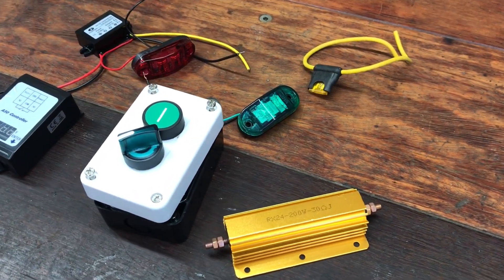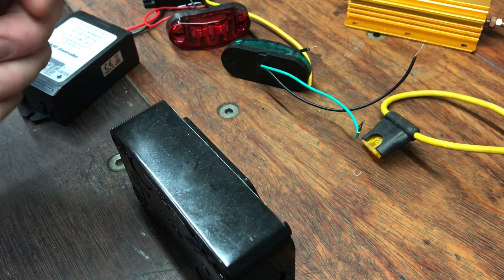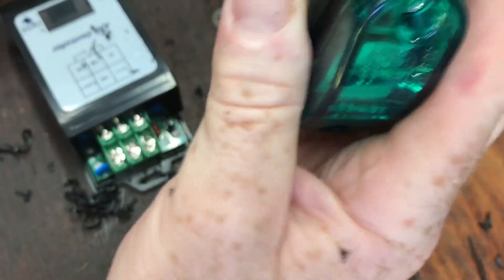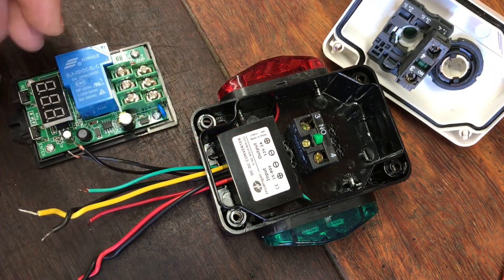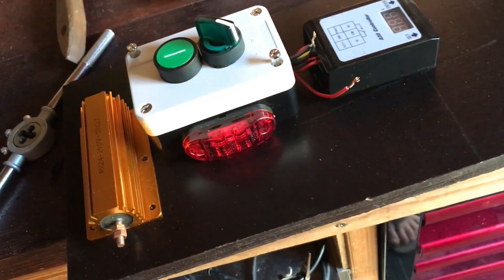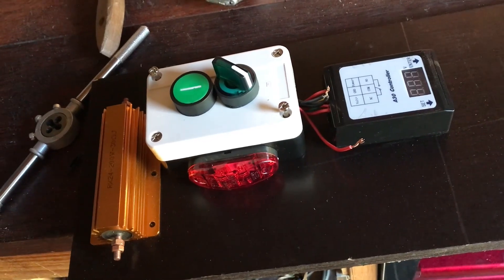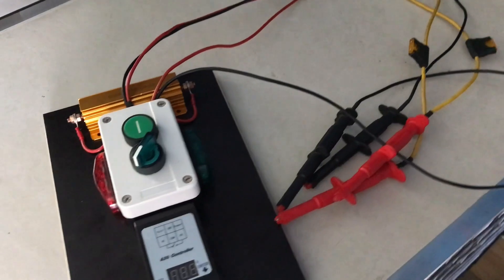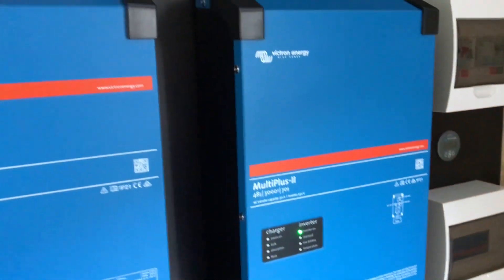SAFE Off-Grid Start Up Procedure For Parallel Victron Energy Multiplus II - Extend Equipment Life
@OrganicPower-Australia  In today's deep dive into off-grid solar power systems, we're shedding light on a crucial yet often underestimated component – the pre-charge circuit.

Discover the game-changing benefits that can enhance safety, protect your equipment, and extend the lifespan of your off-grid solar power system.

Understanding the Pre-charge Circuit: Before the sun powers up your off-grid haven for the first time, ensure you've grasped the significance of the pre-charge circuit. This intelligent circuitry gradually introduces power to the system, preventing sudden surges that can compromise both safety and equipment longevity.

Safety First: Shielding your investment begins with safety. A pre-charge circuit acts as a vigilant gatekeeper, mitigating sudden current spikes that could wreak havoc on delicate electronics. Enjoy peace of mind knowing that your system operates with a controlled and secure energy flow, reducing the risk of electrical hazards and fires.

Equipment Longevity: Think of the pre-charge circuit as your equipment's best friend. By easing the power flow, this circuitry minimizes stress on vital components such as inverters and charge controllers. The result? A significant extension of equipment life, translating to long-term savings and sustained reliability for your off-grid setup.

In summary, investing in a pre-charge circuit is a strategic move for those serious about safety, equipment longevity, and overall off-grid efficiency.

Super EASY Off Grid Camping and Work Site Power Supply - 110v/240v Build it Yourself, Step by Step